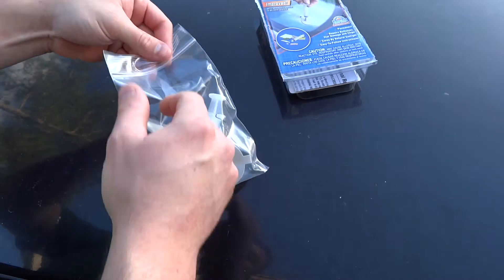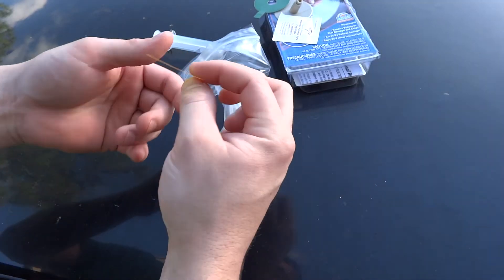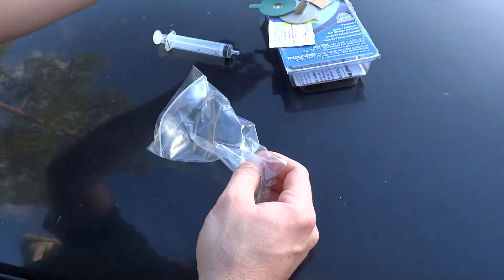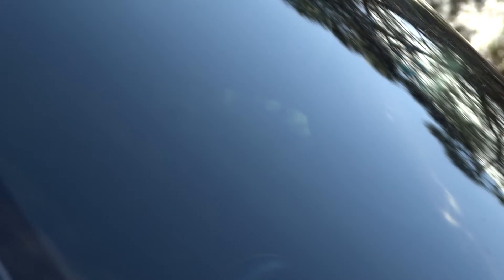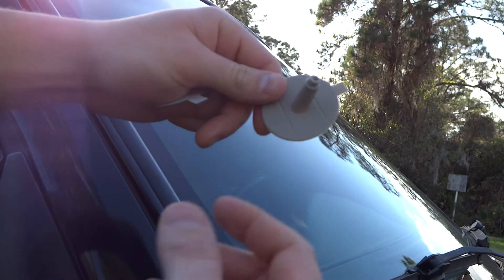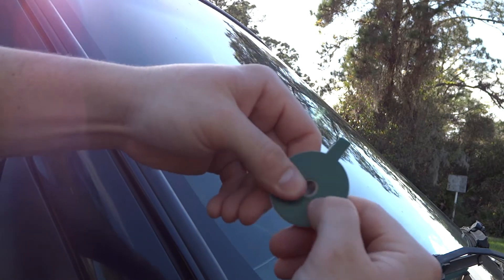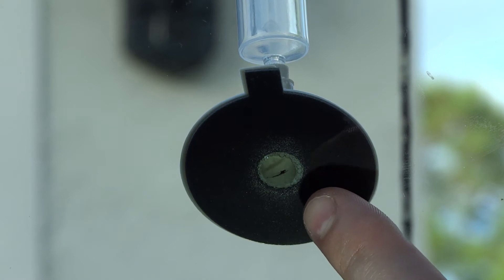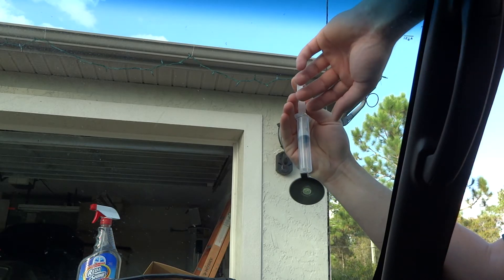How To Repair A Cracked Windshield Fast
How To Repair A Cracked Windshield Fast. In this video I should you the simple steps to repair that cracked windshield, Now this repair does not diminish the appearance of the crack, it simply fills the crack with a silicone adhesive that acts as shock absorber preventing the windshield from further cracking.

And A Big Merry Christmas To Everyone!!